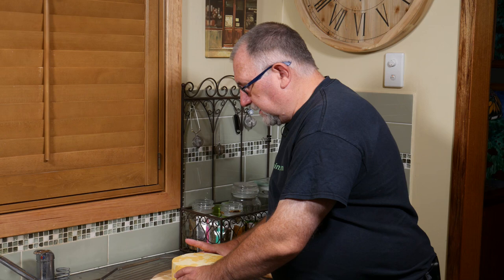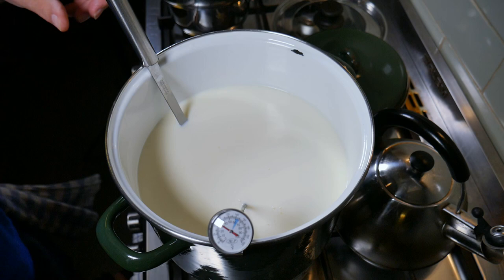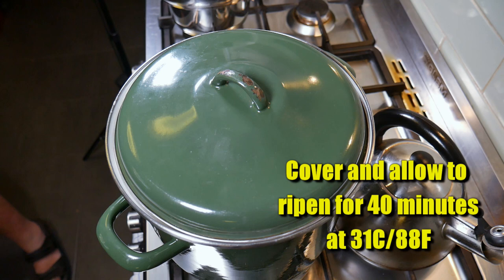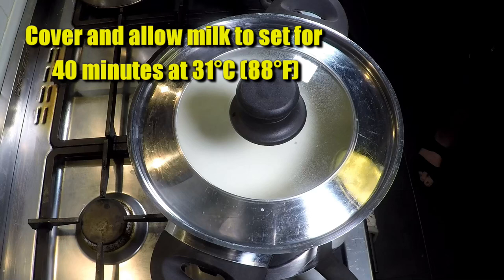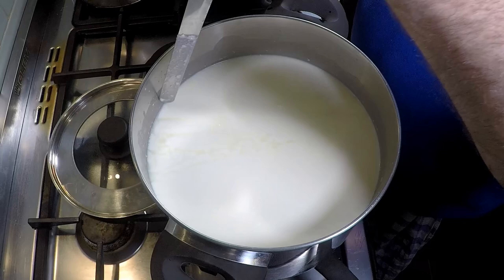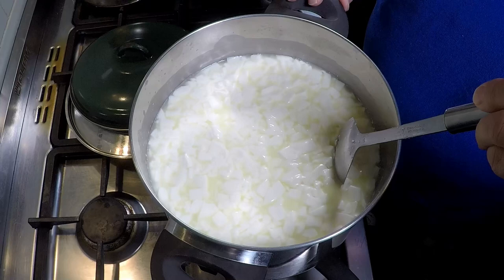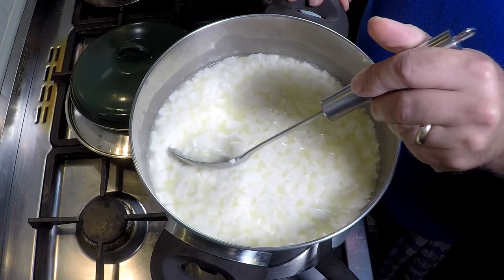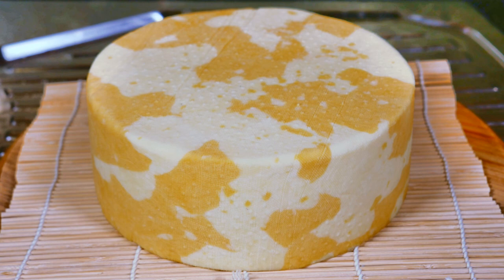How to Make a Marbled Cheddar Cheese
Marbled Cheddar is starting to increase in popularity, so I thought I would try one out for myself.  Based on my Cheddar recipe, this one is a 10 litres batch split in half using two pots.  Impress your friends and family and give this cheese a go!

Ingredients
• 10 litres (10 quarts) whole milk
• 1/8 teaspoon Mesophilic culture
• 1/2 teaspoon Calcium Chloride diluted in 1/4 cup cool non-chlorinated water
• 1/2 teaspoon Liquid Rennet (IMCU 200) diluted in 1/4 cup cool non-chlorinated water
• 12 drops of Annatto diluted in 1/4 cup cool non-chlorinated water
•  2 Tablespoons of non-iodised Salt

I recommend our Hard cheese kit with which to make Cheddar Cheese